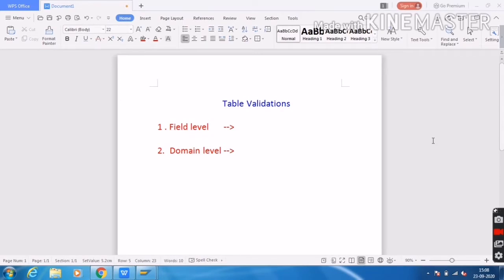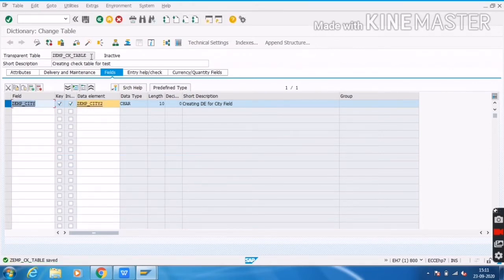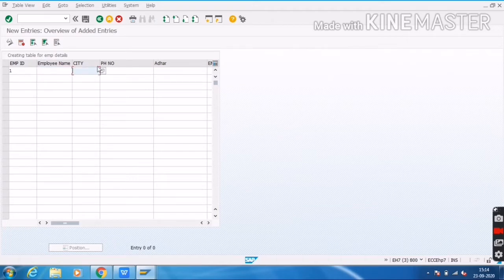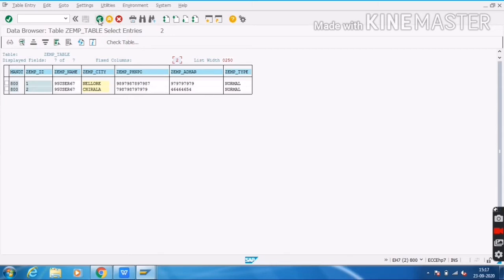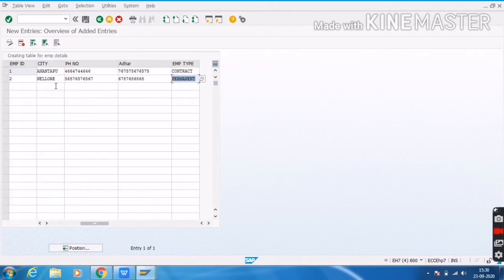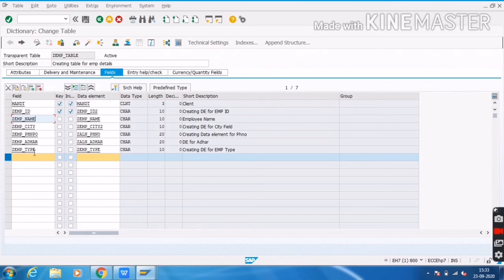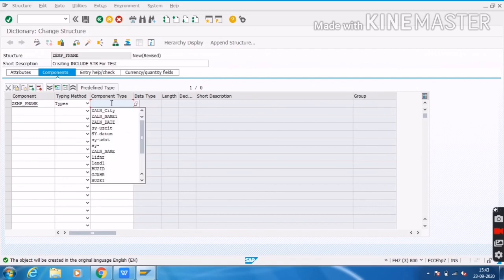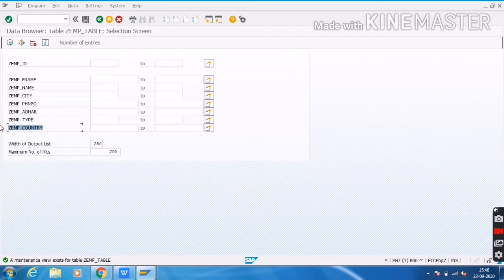SAP-ABAP Creating table validations and Creating Append, include Structures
Check table and Value table